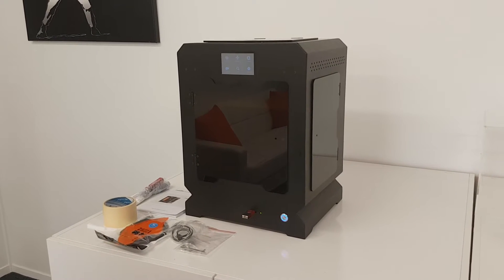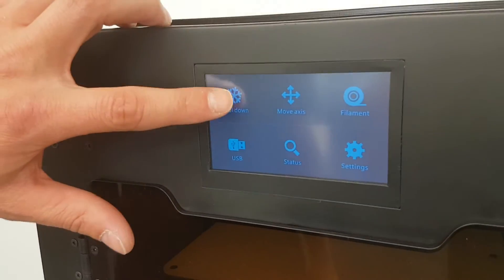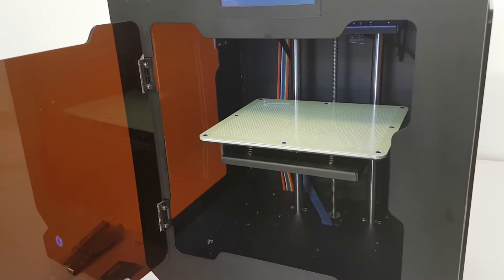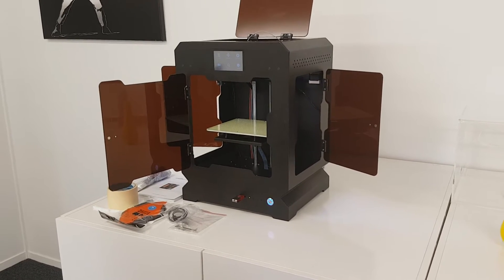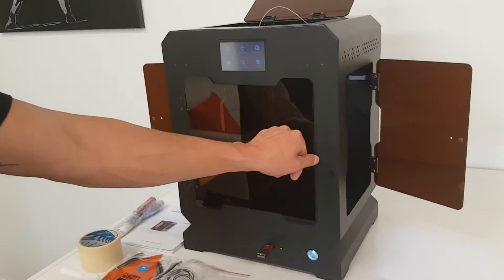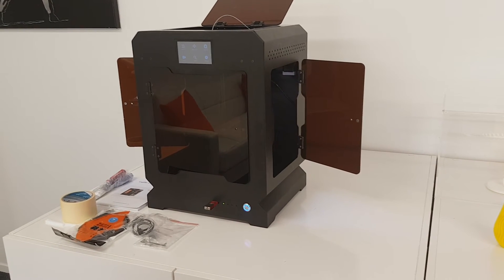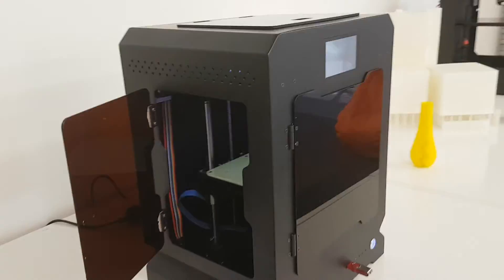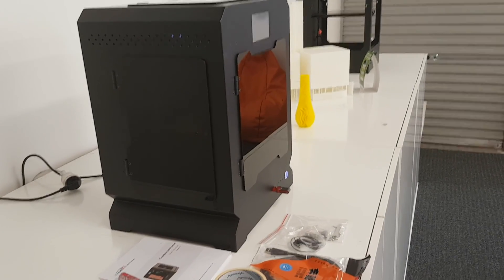Creatbot f160 3d printer - Review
Creatbot 3d printers are on the rise and the new F160 3d printer is great a little addition to their range.  F160 smart 3D printer is a great tool for education and small businesses, Creatbot are recognized worldwide for producing the most solid desktop 3D printers in the industry, they have been manufacturing 3D printers for a decade and are supplied in over 20 countries worldwide. Creatbot 3d printer new version single extruder F160 print size 160*160*200 mm suitable for school use and prototyping.

information about our services and products go to our website.

Information about Creatbot 3D printers

Information about Creatbot F160

 24B Hibiscus Ave
Mount Maunganui
Tauranga 3116
New Zealand
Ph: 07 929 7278